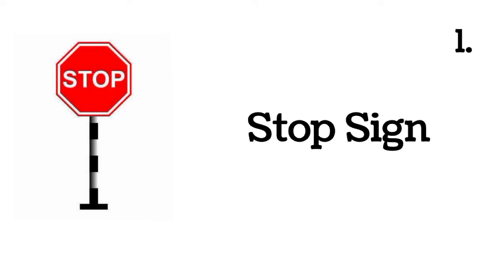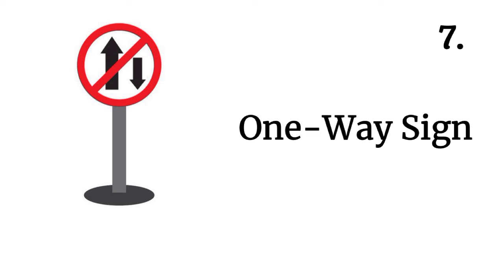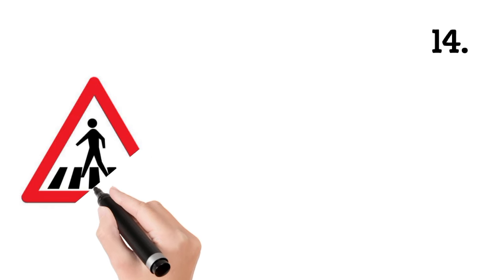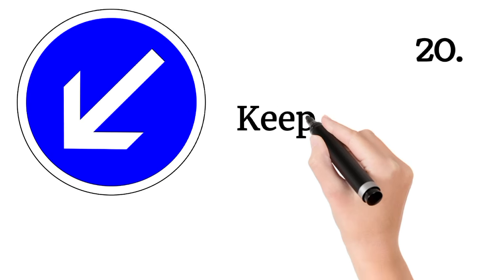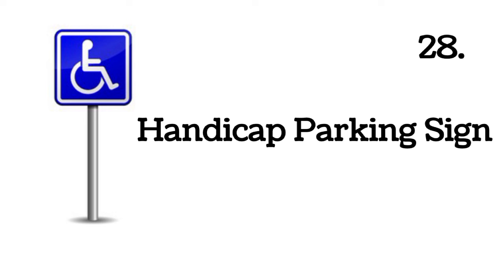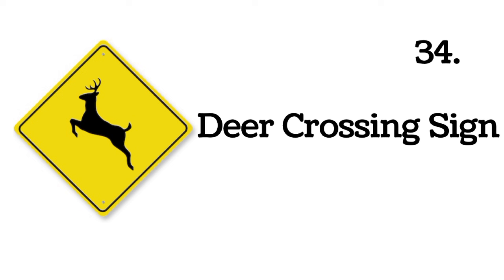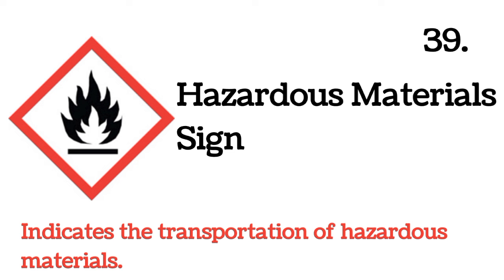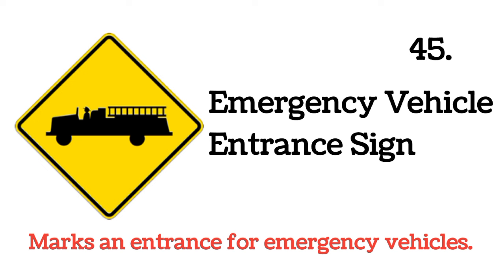Important Road Sings That You Need To Know When Driving | Traffic Signs | English Vocabulary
Vocabulary In English |English Exports

Electrical Items| Electrical Tools Name| Electrical tools name in English with pictures

traffic signs
learn traffic signs
road signs
traffic signs for driving test
road traffic signs
road signs for driving test
traffic road signs
important traffic signs
road signs vocabulary
driving
usa traffic road signs
how to read traffic sings
how to read traffic signs
english vocabulary
english vocabulary for road signs
road signs in english with pictures
learn traffic signs vocabulary
traffic signs and meanings
traffic signs vocabulary

Please Give me your feedback in comment section

Also Watch:-